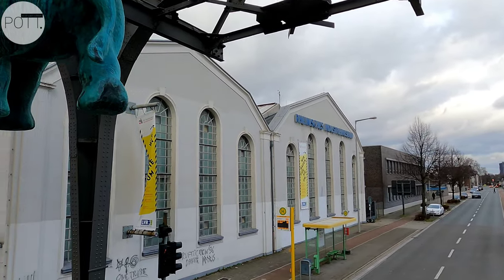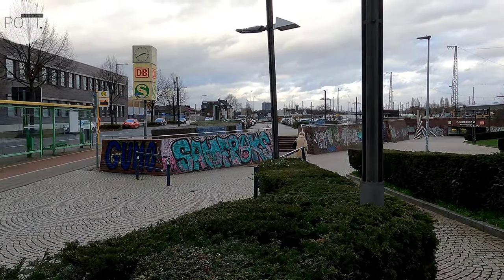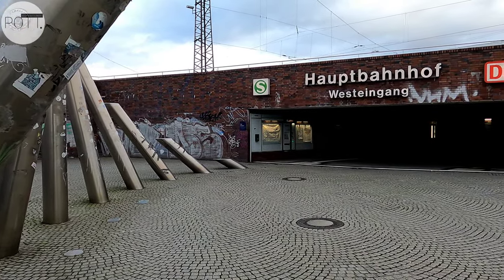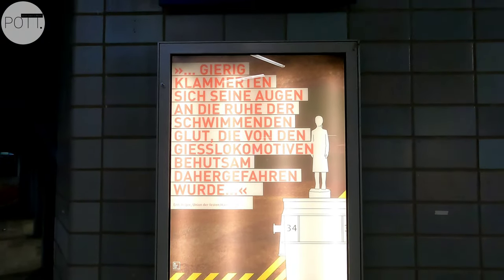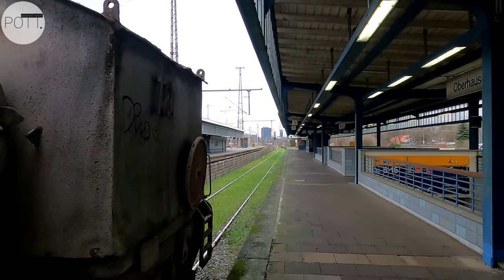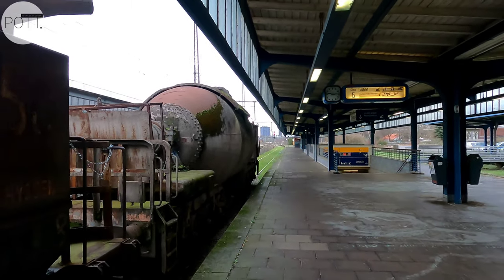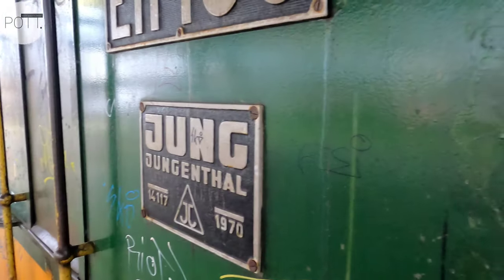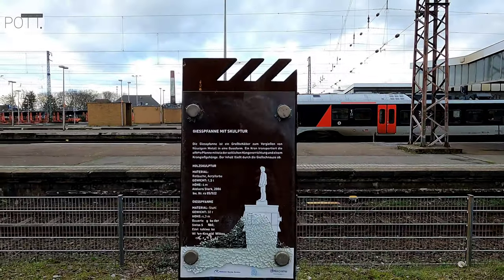Vom Oberhausener Elefanten 🐘 und 'nem Pfannenwagen 🚂🚃🚃🚃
W U P P E R T A L __in__ O B E R H A U S E N ?

Was macht ein Bremsbogen der WUPPERTALER SCHWEBEBAHN am LVR-INDUSTRIEMUSEUM als ANKERPUNKT der ROUTE INDUSTRIEKULTUR ?

G A N Z  E I N F A C H :

Der "Schwebebahn Bremsbogen" wurde 1900 in der Brückenbauanstalt der GUTEHOFFNUNGSHÜTTE (GHH) in OBERHAUSEN gebaut und hat fast 100 Jahre das Schienensystem der Wuppertaler Schwebebahn stabilisiert.

Bei einer Generalüberholung ab 1995 hat das LVR-INDUSTRIEMUSEUM den Bremsbogen "nach Hause" und somit wieder zurück nach OBERHAUSEN geholt.

Seit 1998 ziert die 10 Meter hohe und 32 Tonnen schwere Stahlkonstruktion von 1900 den Eingang des LVR-Industriemuseum auf dem Gelände der ehemaligen ZINKFABRIK ALTENBERG.

Der OBERHAUSENER HAUPTBAHNHOF von 1847 ist ein Durchgangsbahnhof mit 10 Gleisen und beherbergt auf dem Gleis 4 und 5 einen MUSEUMSBAHNSTEIG.

Der stillgelegte Bahnsteig ist ein ZEITZEUGE der Schwerindustrie und veranschaulicht die Geschichte des Bahnhofs und die Bedeutung der Eisenbahn für die Industrie und die Stadt.

Auf dem Museumsbahnsteig könnt ihr einen alten SCHLACKENPFANNENWAGEN sowie einen TORPEDOPFANNENWAGEN bestaunen.
Zwei Waggons, die viele Jahre in der Schwerindustrie unterwegs waren.

Der Oberhausener Hauptbahnhof liegt an der Stammstrecke der Köln-Mindener Eisenbahngesellschaft und ist nachwievor ein wichtiger Bahnknotenpunkt im Ruhrgebiet.

Der Eintritt zum Museumsbahnsteig ist natürlich frei!

URBAN EXPLORATION made in OBERHAUSEN!

VIEL SPAß allen Reisenden, Bahnfans und (Hobby-) Fotografen.